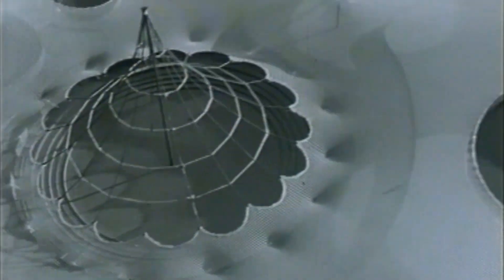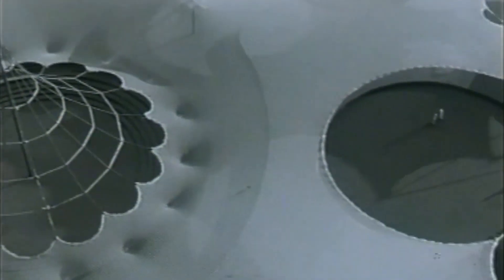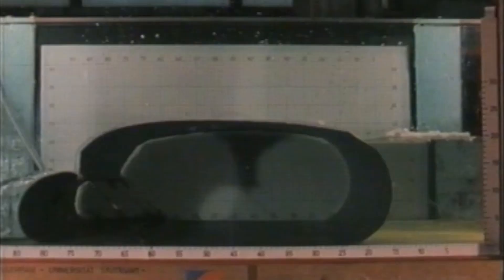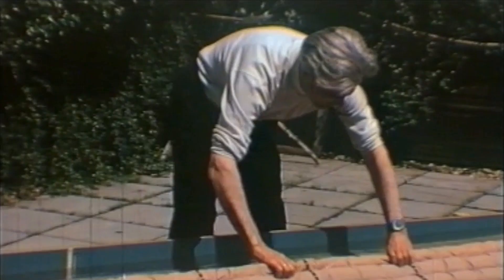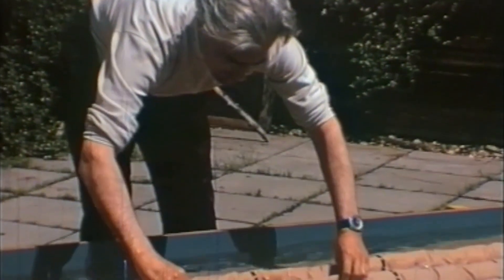FORM FINDING – Frei Otto: Spanning the Future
A quick peek from the documentary showing how Frei Otto’s ingenious form finding processes are central to creating lightweight architecture and are the foundation for modern computer modeling.